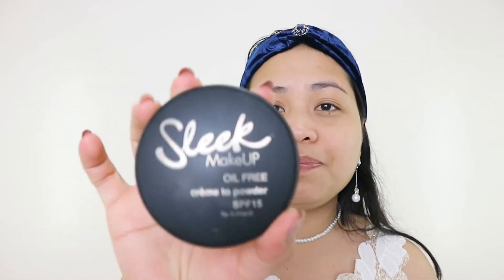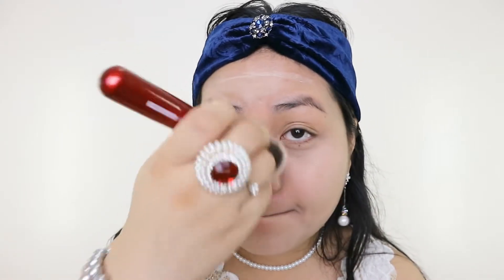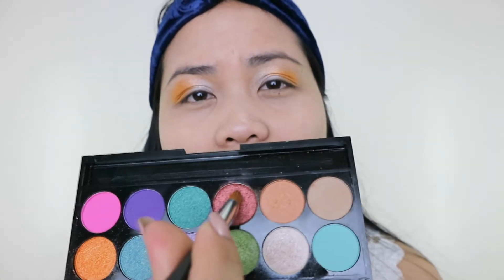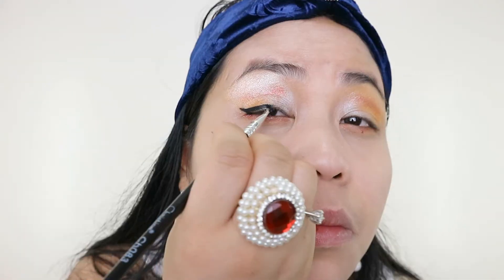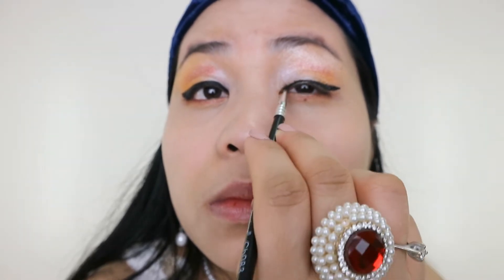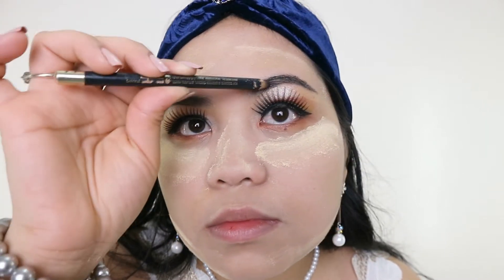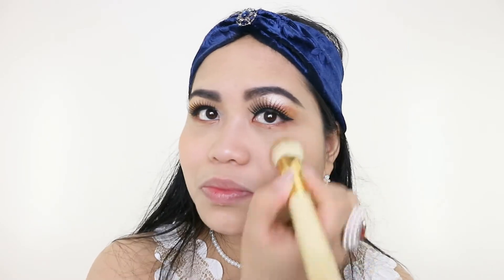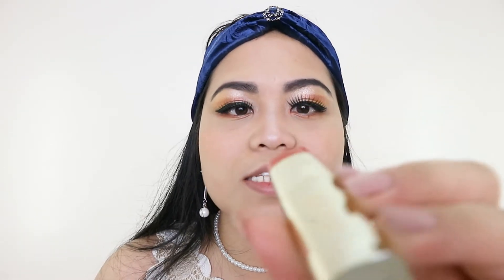RETRO Vintage MAKEUP Look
The list of the Beauty Products That I've been using for the Makeup look
1)MAX FINITY ALL DAY PRIMER
2)SLEEK MAKEUP PALETTE(SNAPSHOTS #732)
3)SLEEK BLUSH BY 3
4)SLEEK MAKEUP FOUNDATION CREAM TO POWDER SPF 15)(WHITE ROSE #702)
5)NYX CREAM TO HIGH LIGHT & CONTOUR PALETTE
6)L.A PRO CONCEAL CONCEALER
7)BEN NYE BANANA POWDER
8)TOO FACED SHADOW INSURANCE ANTI CREASE EYE SHADOW PRIMER
9)ESSENCE GET BIG LASHES VOLUME CURL MASCARA
10)BLACK GEL LINER
11)VOV BROW PENCIL (BLACK)
12)DUO GLUE LASH
13)WET N WILD COLORIN LIP LINER(#717 BERRY RED)
14)MILANI LIPSTICK(05 RED LABEL)

I Hope That you'd enjoyed watching My video